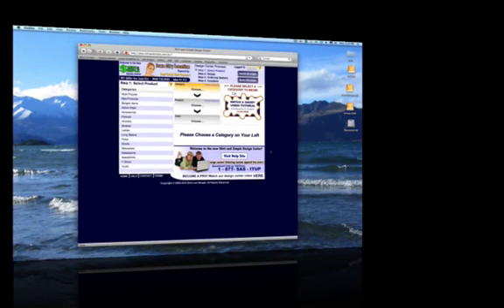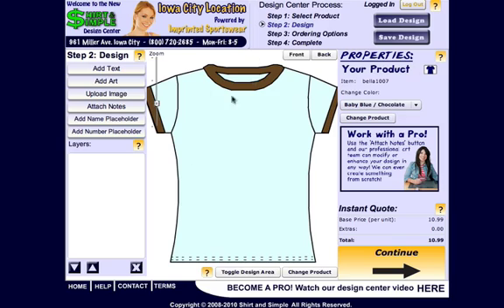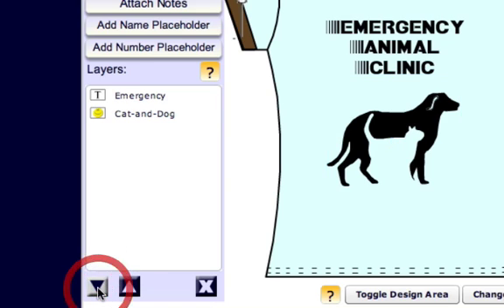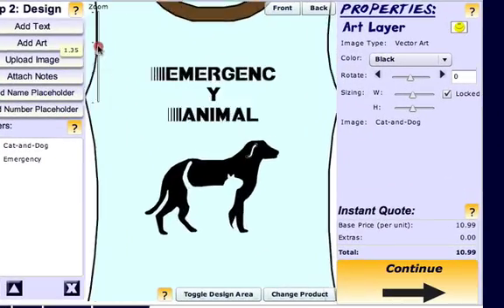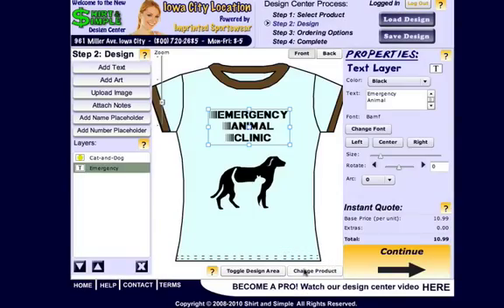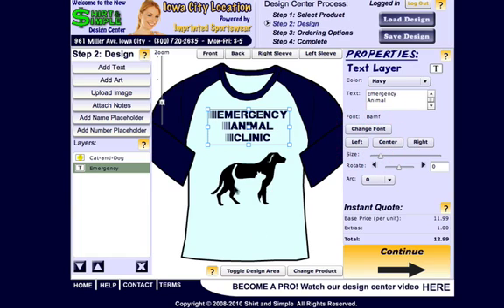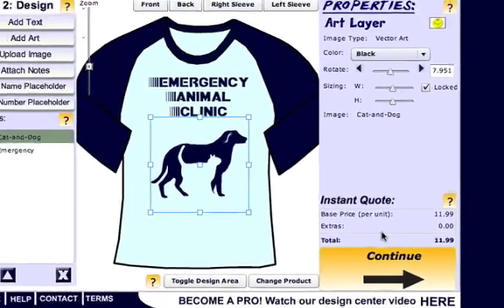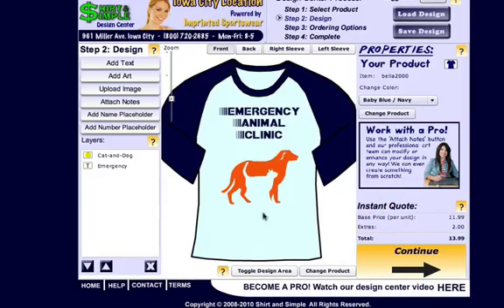Design Center Training - Step 2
Now that you've successfully selected a product to customize it's time  to begin the fun part! This tutorial will provide a general walk through  of the design step and touch on all of it's main features. Learn how to  add artwork, customize text, upload your own images, add customized  placeholders, attach notes, change print locations and more! Want to  learn more about the tools shown in this video? When you have an  image from our art gallery selected in the design canvas, you can  manipulate the color, rotation, and size attributes in the properties  panel. If you would like to stretch or squeeze an image, be sure to  uncheck the 'locked' box next to the sizing controls. For precision  controls using the size and rotate sliders, click the triangle on the  slide bar and use your left and right arrow keys to move the bar (or  just drag it with your mouse). You can also enter a value as a decimal  for the rotate control. Click on the art layer in the design canvas and  drag the handles of the boundary box for maximum control.